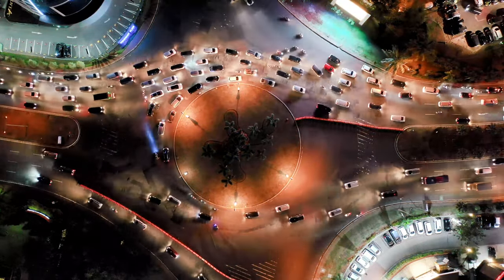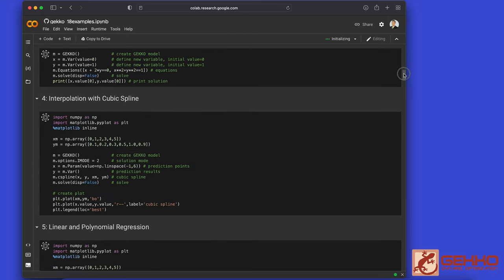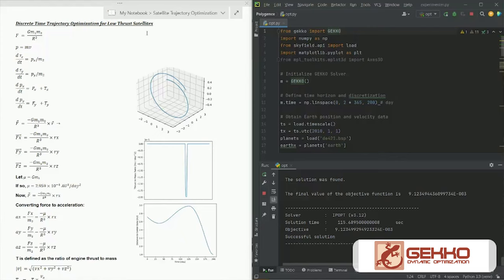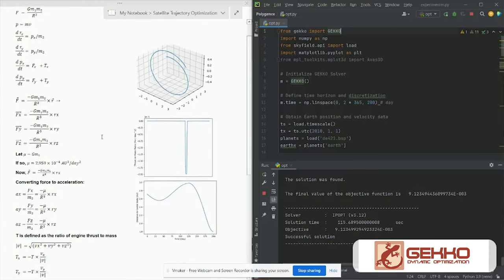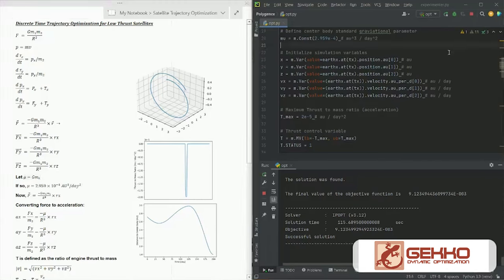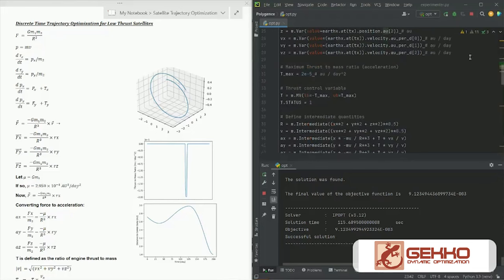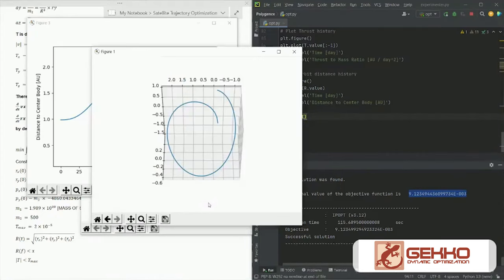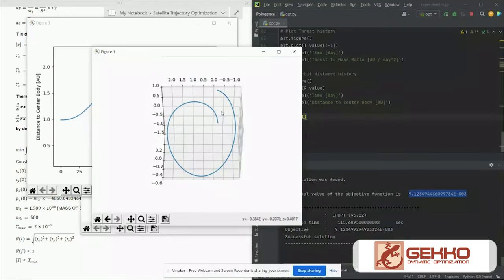Low-Thrust Satellite Trajectory Optimization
Low-earth orbit (LEO) satellite constellations enable global communication with low latency. Satellite path optimization is important to manage the position of the satellite network. This case study is the optimization of a satellite path with minimum fuel constraints. Thanks to Vasanth Gogineni for the writeup and explanation. Although the case study mentions an orbit around the sun, similar equations can be applied to LEO satellites.